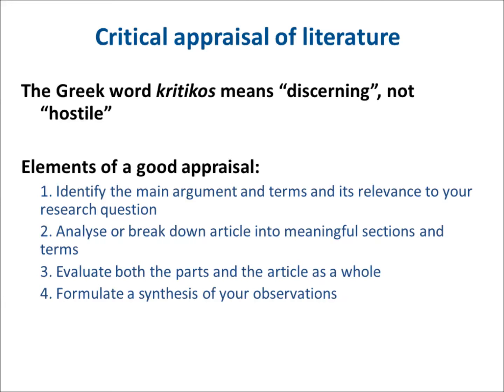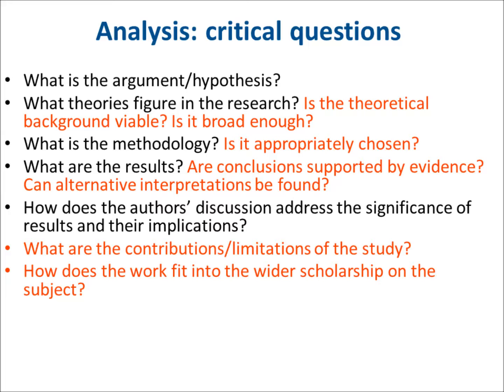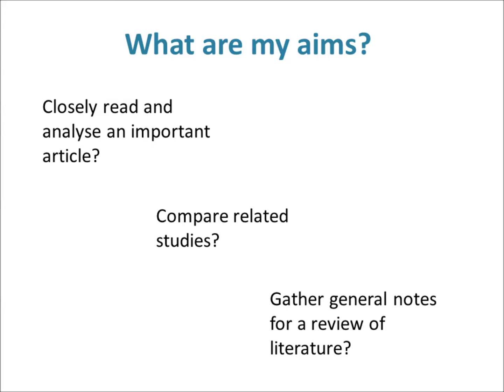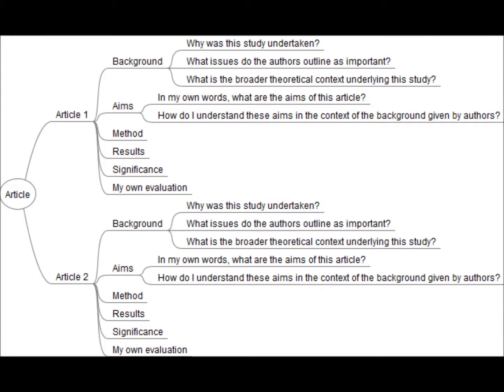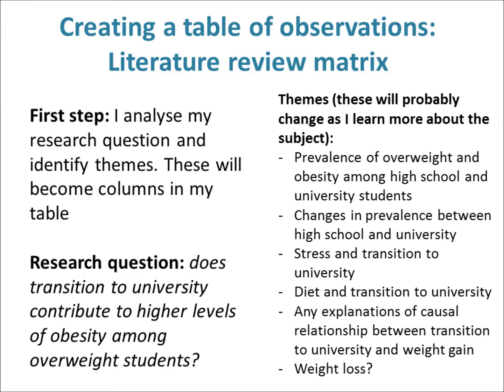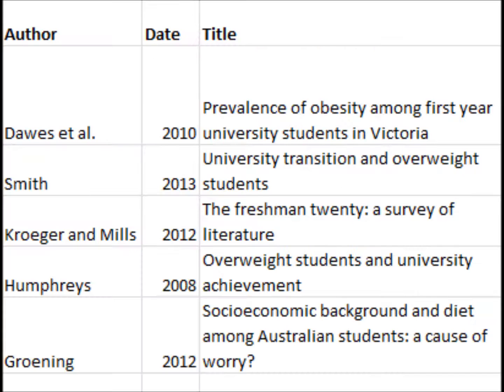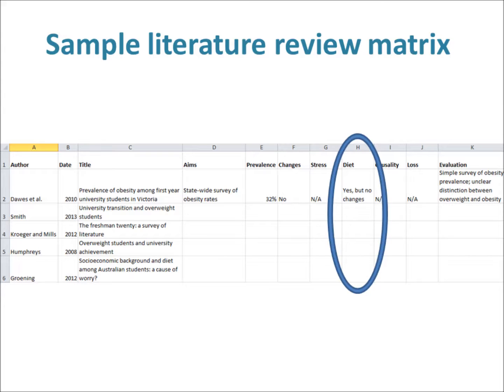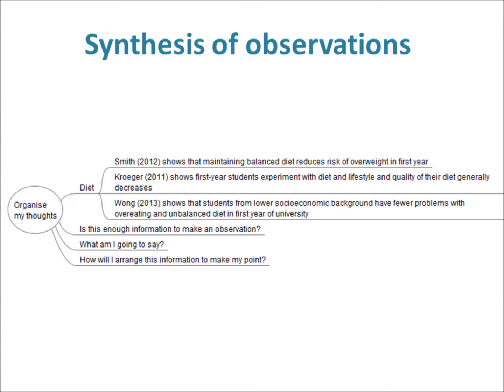Article analysis: brief overview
Brief module on analysing articles and taking notes using a mindmap and a literature review matrix.